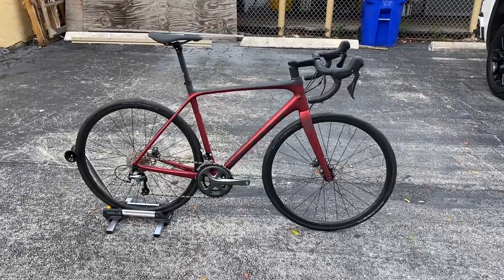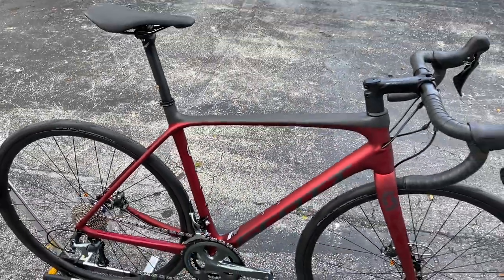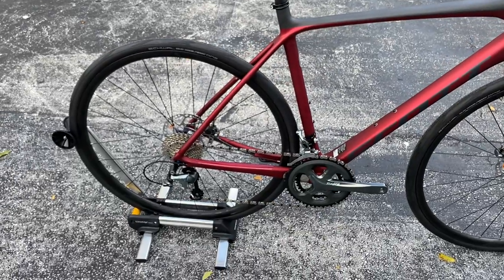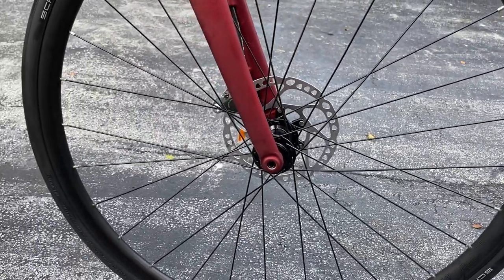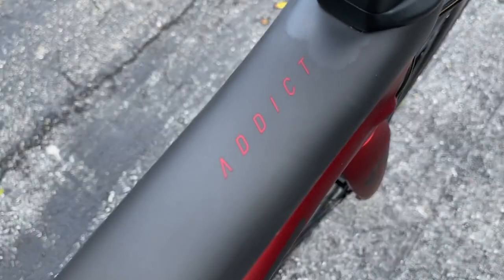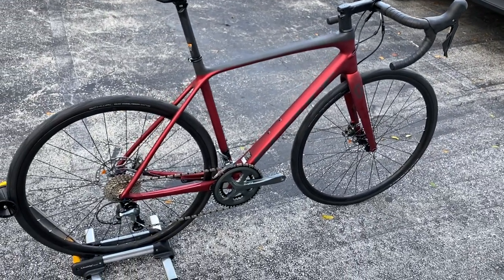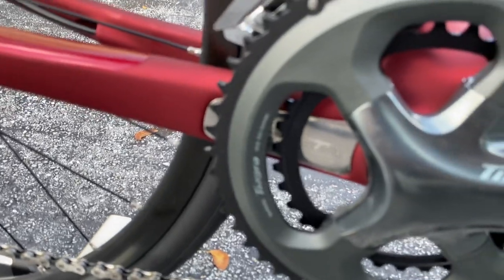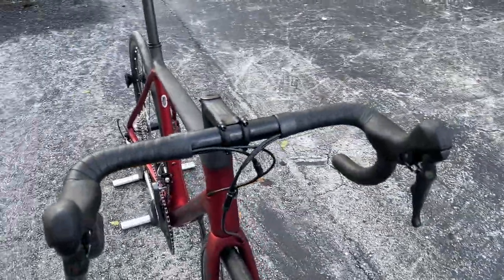Scott Addict 30 Disc 2021 (ENDURANCE BIKE) *$2000 CARBON FIBER BIKE*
This is the scott addict 30 disc 2021 model just showing off the specs and color of this bike.

Ill see everyone in the next video thanks so much and leave a thumbs up for support